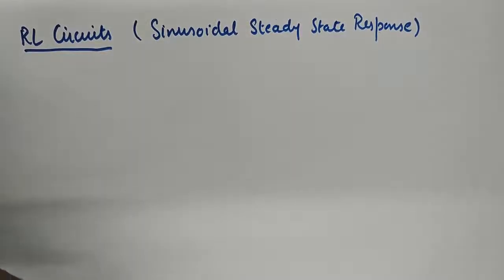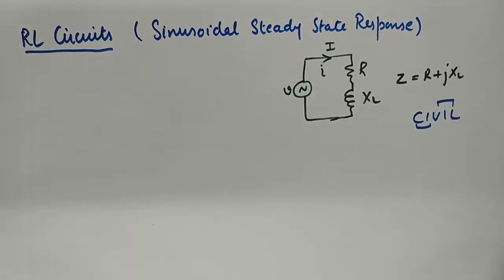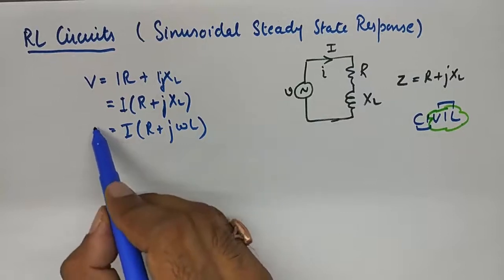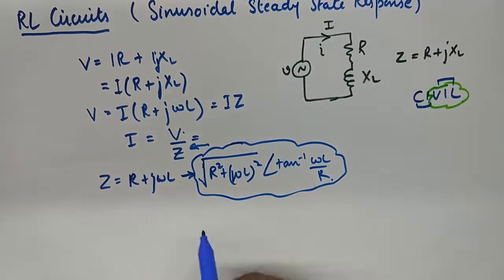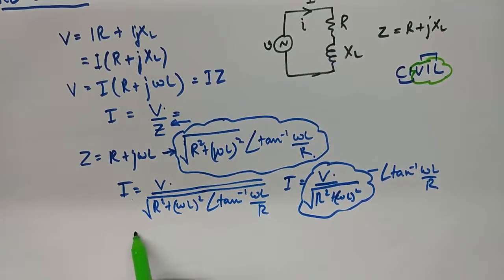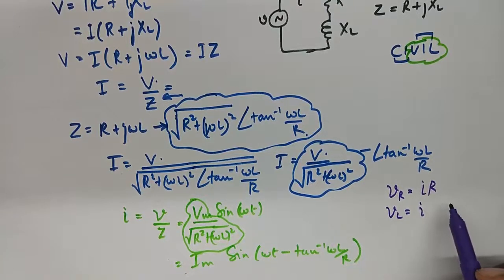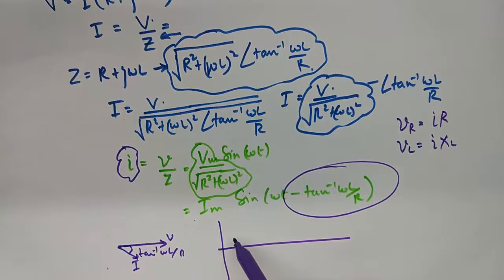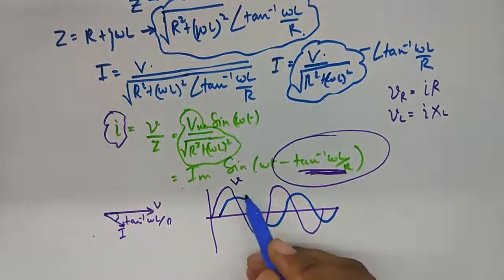Sinusoidal Steady State Analysis of RL Circuit